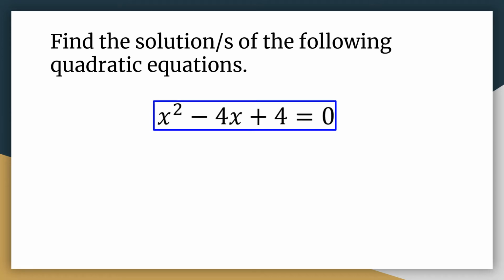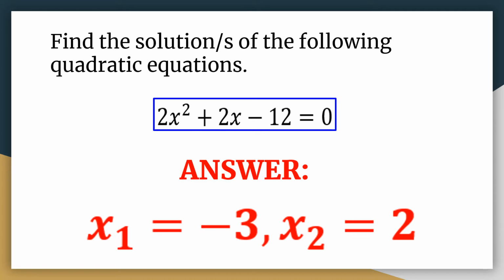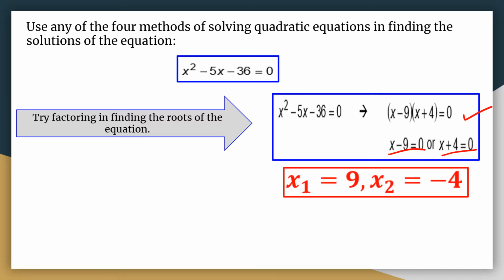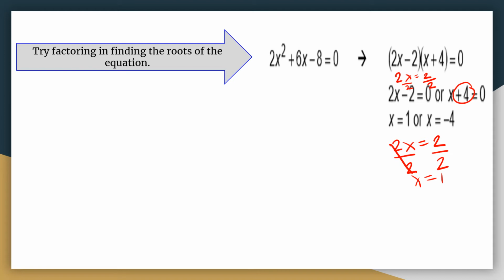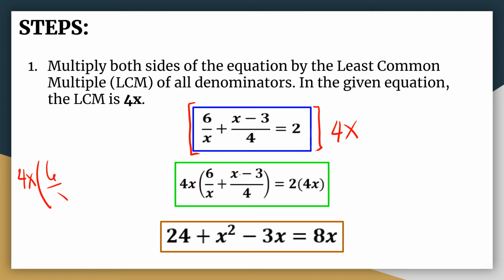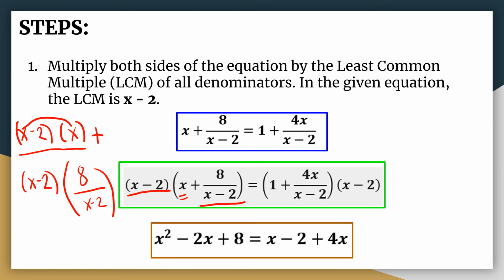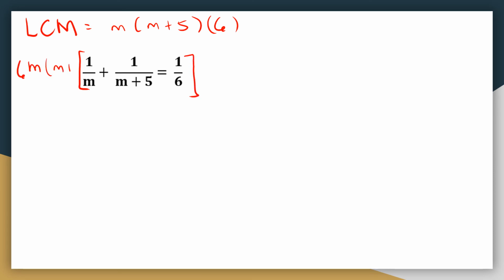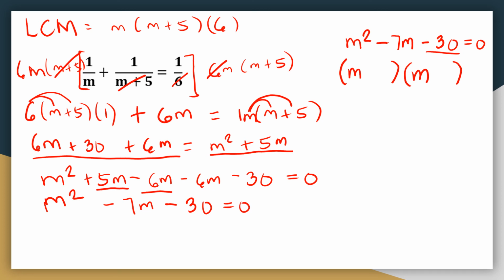Equations Transformable to Quadratic Equation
This lesson will discuss on how we can transform some equations into quadratic equation